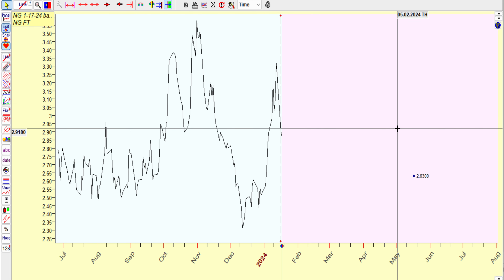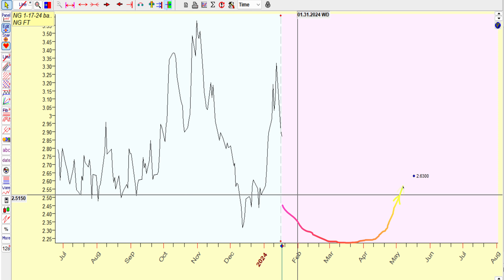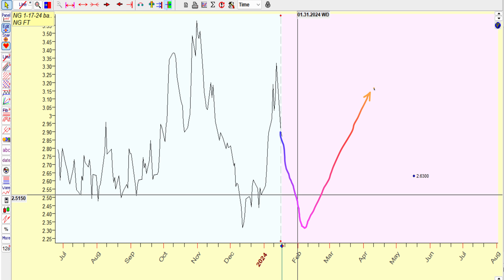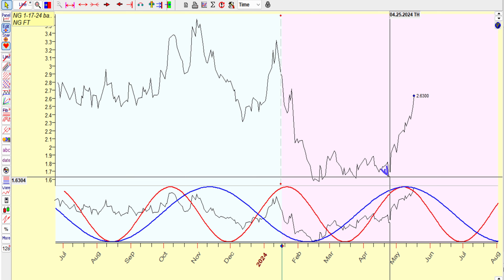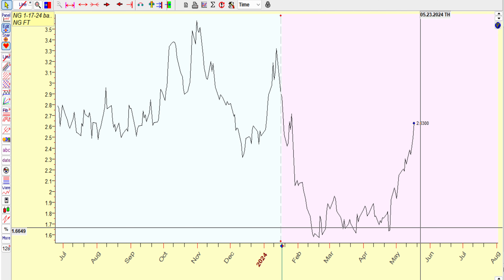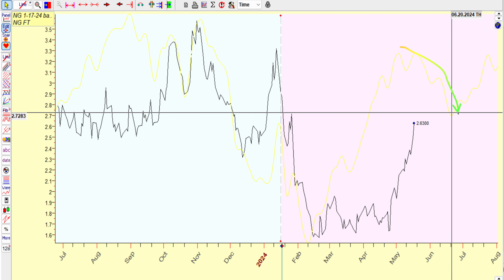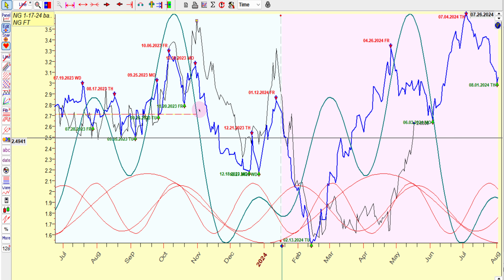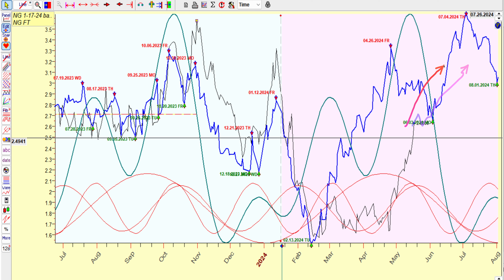Natural Gas Recap of Jan 2024 Forecast!